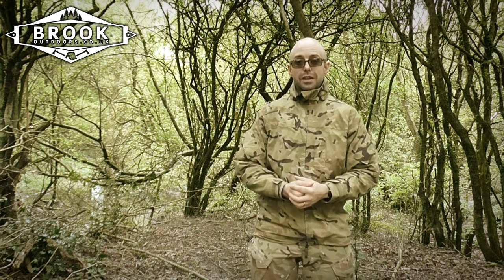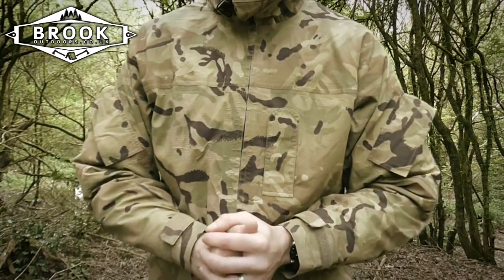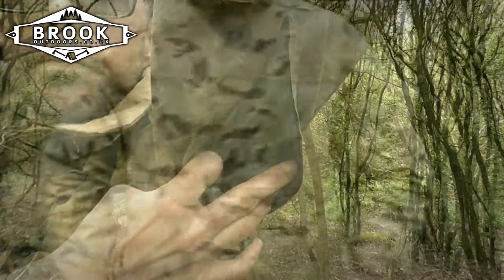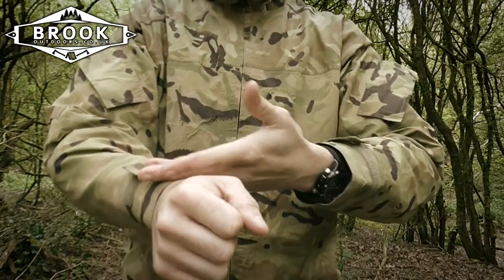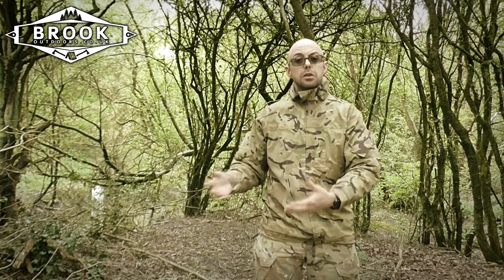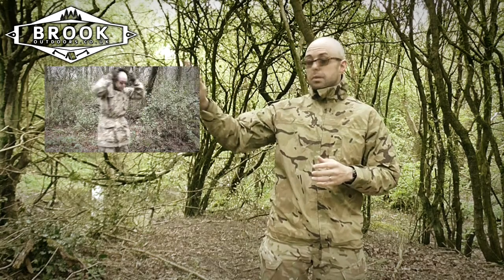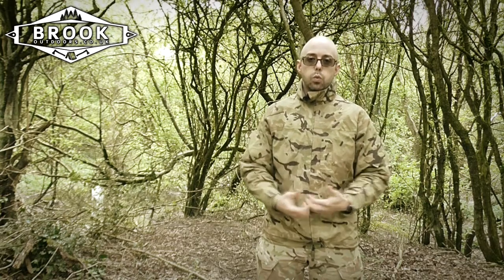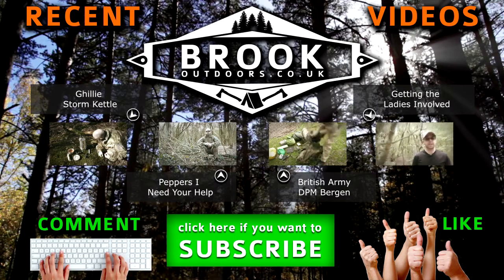British Army MTP Lightweight Jacket │ Waterproof │ Goretex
▼▼▼ I've been buying waterproof shells for years and seem to constantly buying new ones. They are all waterproof but none of them have been fully breathable and leave me full of sweat. That was until I came across the British Army Lightweight Goretex MTP Jacket, I've not sweated in it once, it's pretty much perfect.